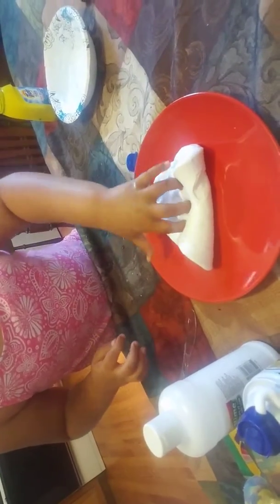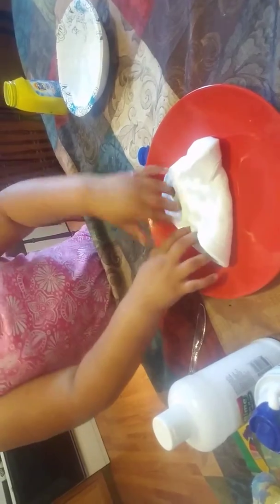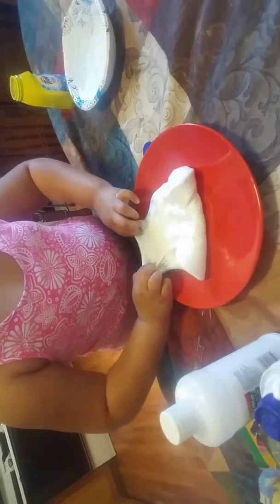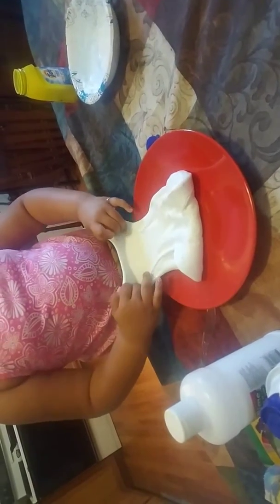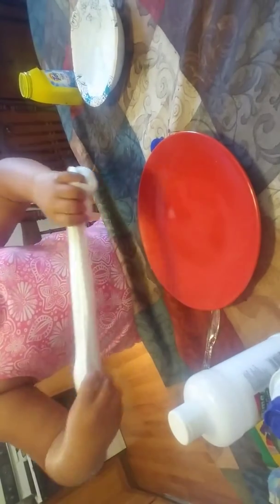We are making butterslime today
Part 2 butter slime